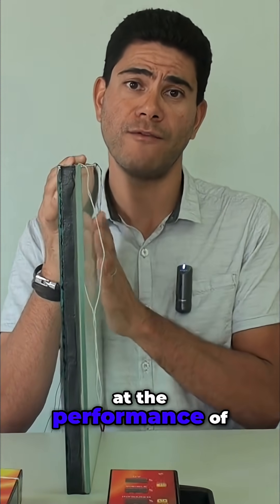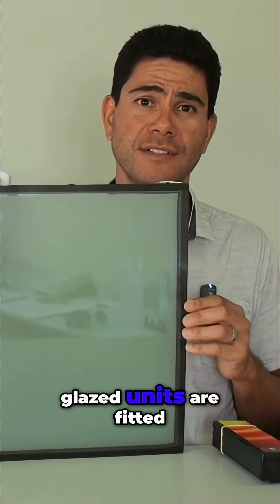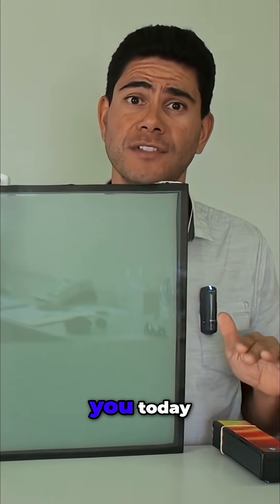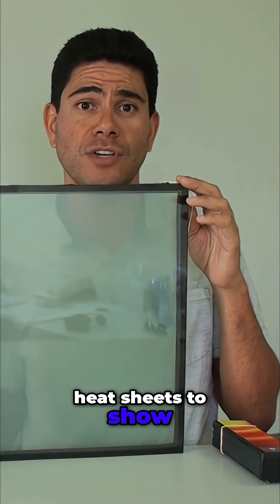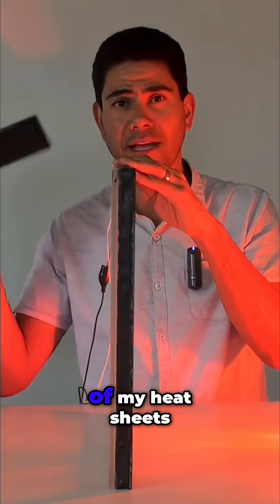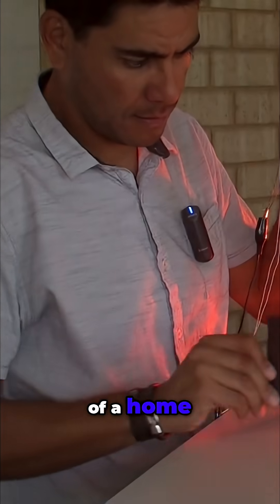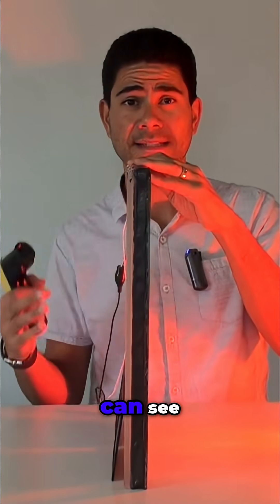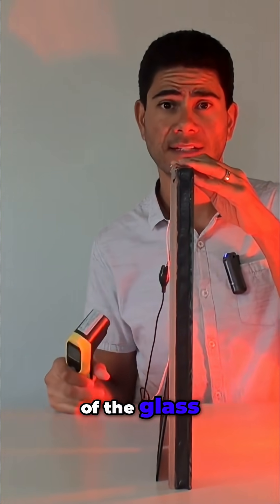Switch Glass Performance: Triple Silvered IGU Test!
A final test examines switchable glass with a triple silvered soft coat IGU unit. See how it performs against other double glazed glass units using heat lamps and sheets to measure heat transfer.